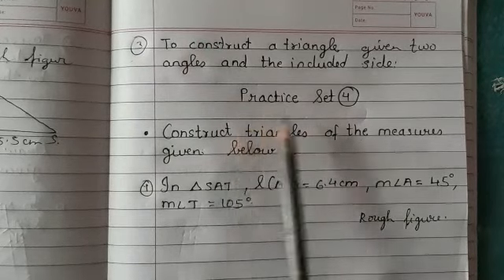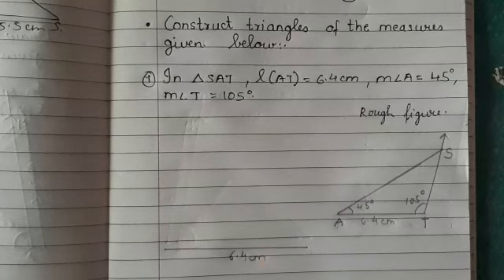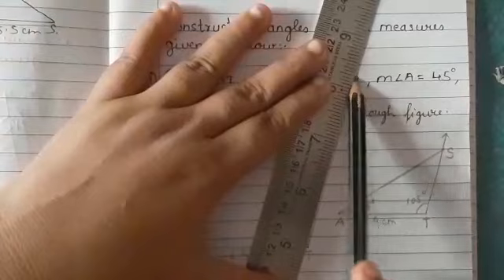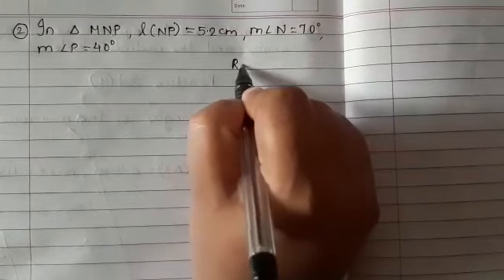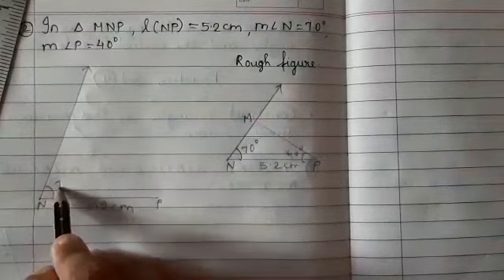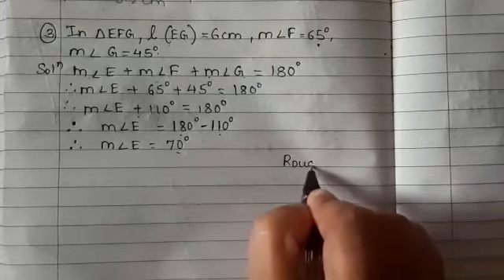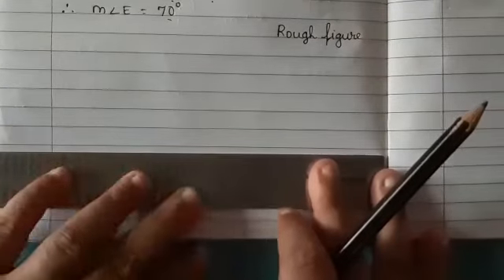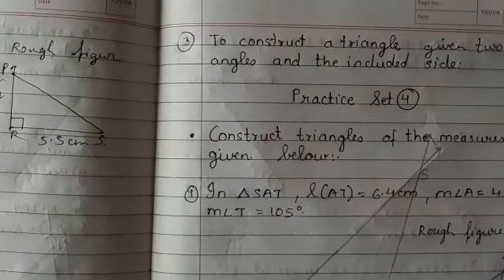Class 7-1. Geometrical Constructions part 08